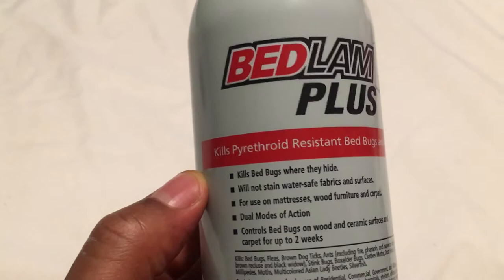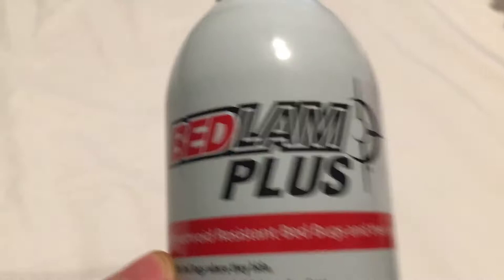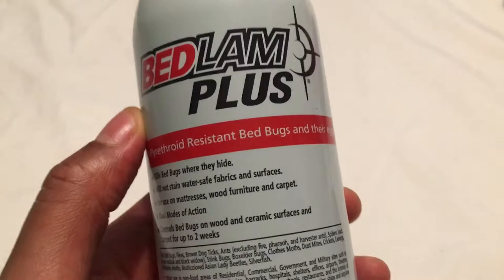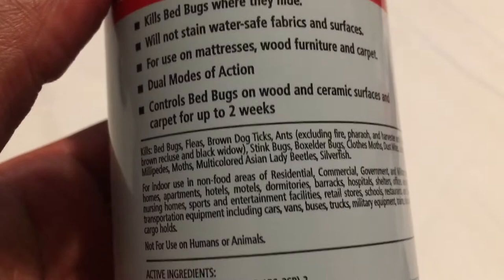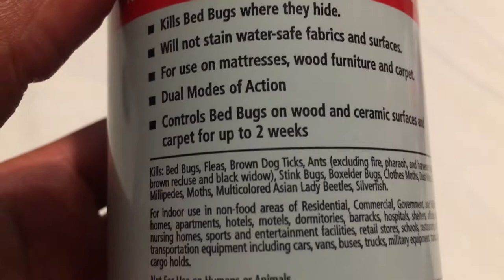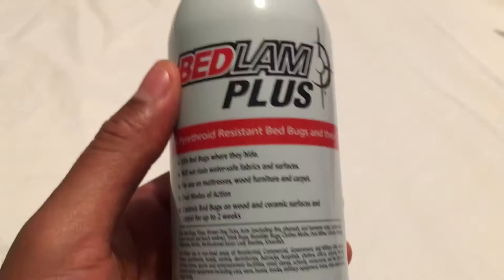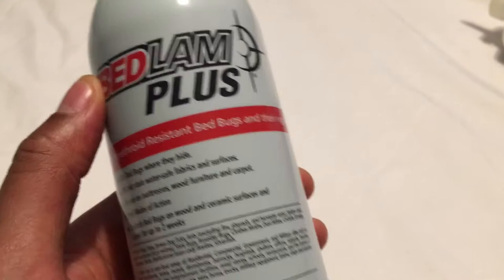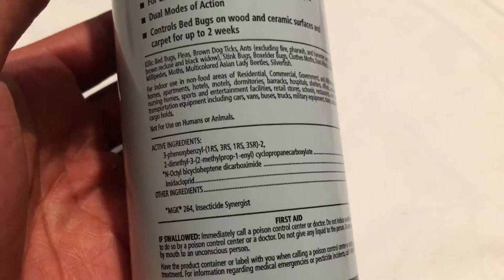BEDLAM PLUS BEDBUG KILLER REVIEW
Bedlam plus review

Bedlam Plus is a new aerosol insecticide by MGK offering a longer lasting residual than the original Bedlam with the addition of Imidacloprid. This longer lasting residual additive along with an updated formulation gives Bedlam Plus the ability to kill all stages of bed bugs, their eggs and even pyrethroid resistant bed bugs. It is very important to mention that Bedlam Plus is solely a crack and crevice spray and should not be applied in areas that may come in contact with skin. For mattress applications, Bedlam Plus is designed to applied until damp along the folds, tufts and edges of the mattress and not on the top surface where we sleep.

We like to use Bedlam along the folds of mattresses, sofas, chairs and on drapes and other fabric materials that do not come into contact with skin. Bedlam is a residual in that the ingredients remain active for several weeks allowing it to continue killing bed bugs. The only drawback to Bedlam is it's more expensive than other non-aerosol residual killers such as our JT Eaton Kills Bed Bugs II. .